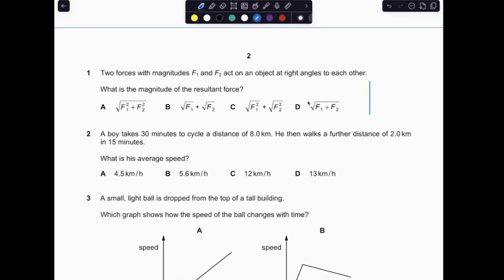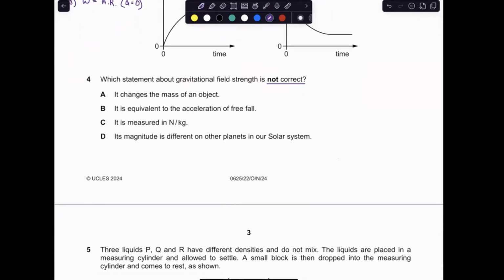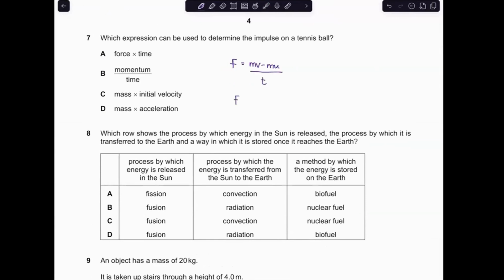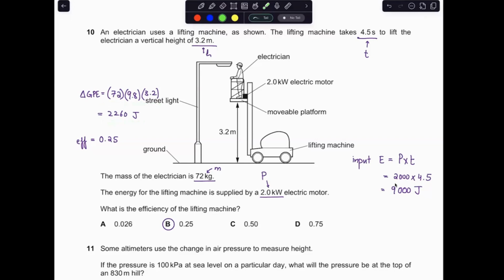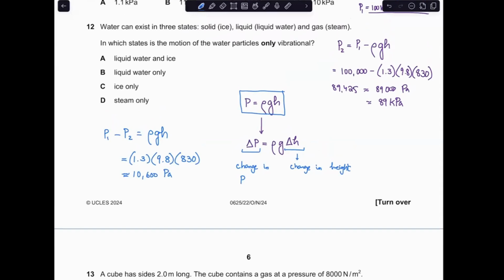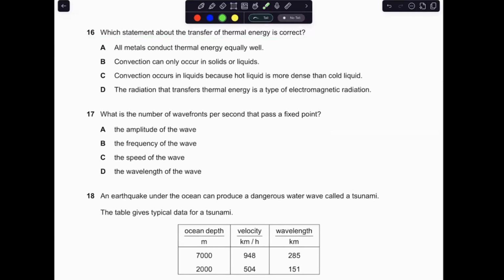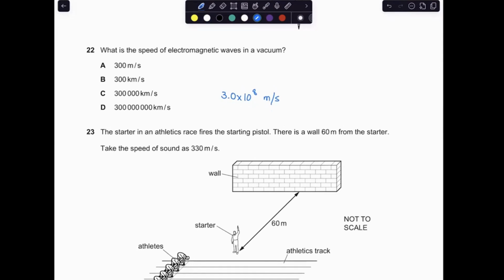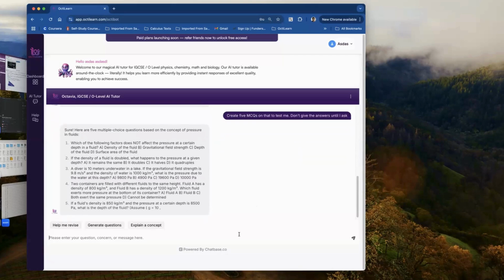Solving IGCSE Physics (0625) Oct/Nov 2024 Paper 2 with Abubakar Sial | Part 1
In this video, Abubakar Sial walks you through the October/November 2024 Extended Paper 2, explaining each question in detail.

If you're struggling with IGCSE sciences, check out OctiLearn.com – an AI-powered platform made just for IGCSE students. Access past paper assessments, revision notes, topic-wise past paper assessments, interactive flashcards, and analytics—all in one place!